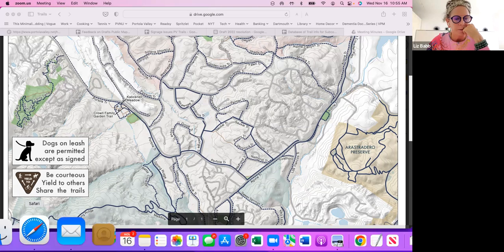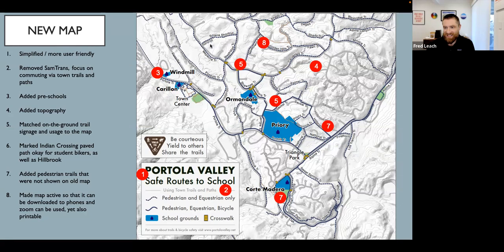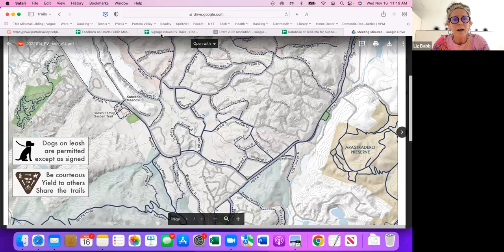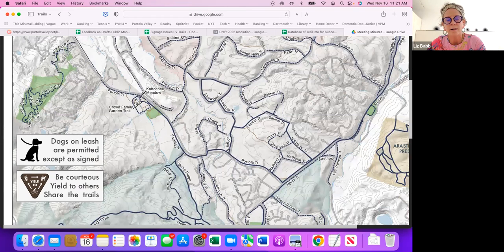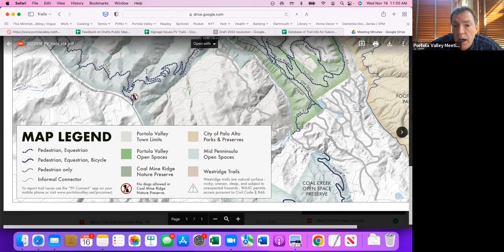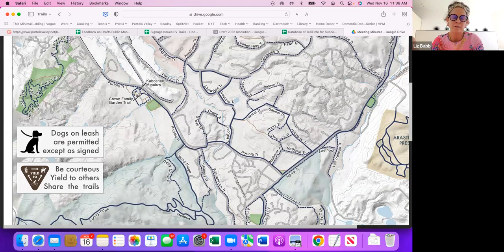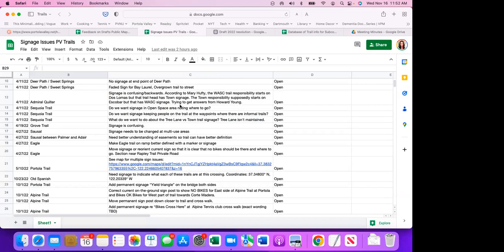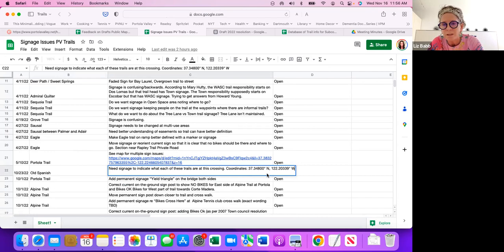Trails and Paths Committee Meeting November 15, 2022